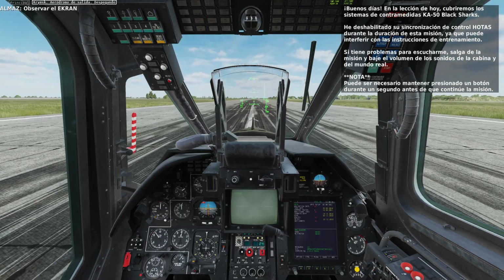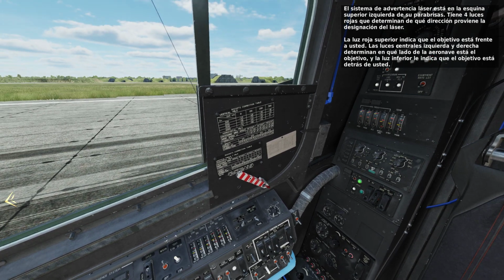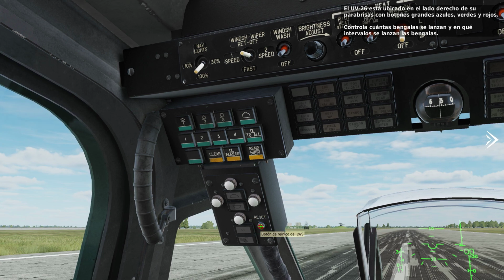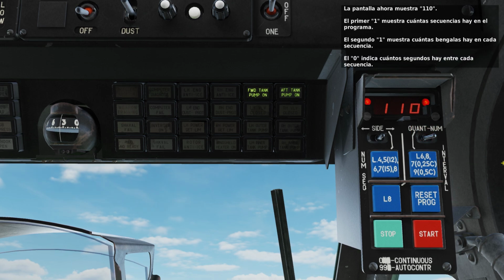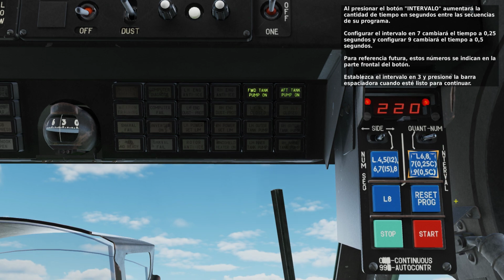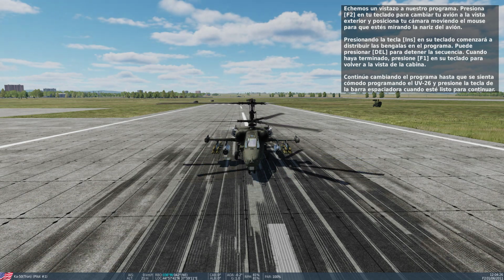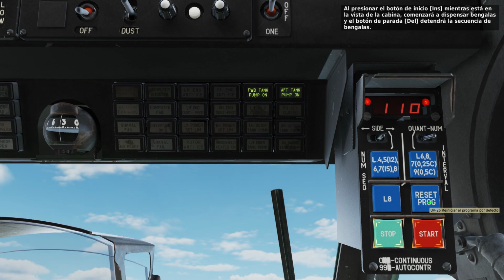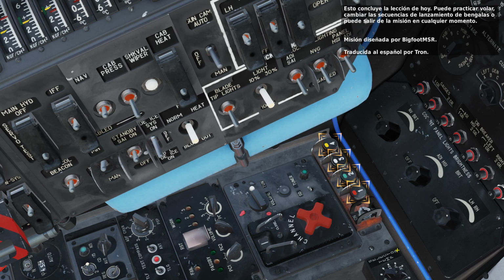DCS WORLD - Entrenamiento KA-50 Black Shark 2 - 6. Entrenamiento de contramedidas.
En esta lección practicaremos el uso del sistema de alerta láser L-140, el dispensador de bengalas UV-26 y las bengalas de señalización.